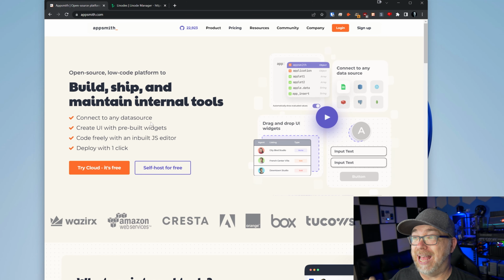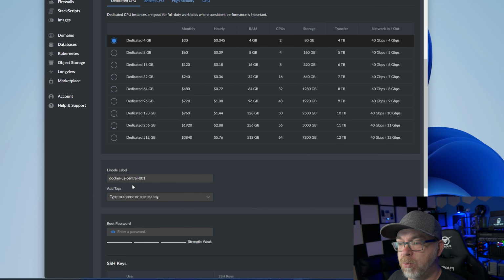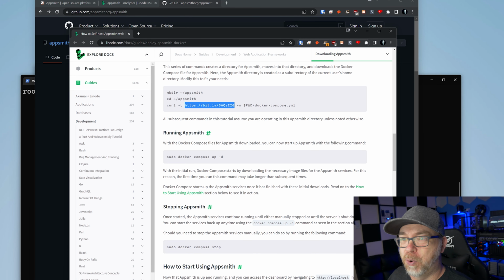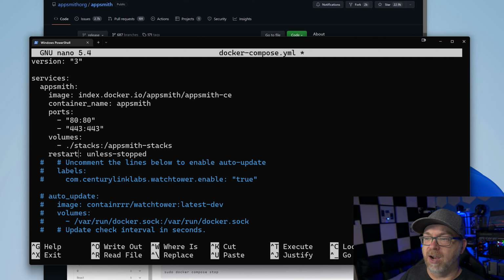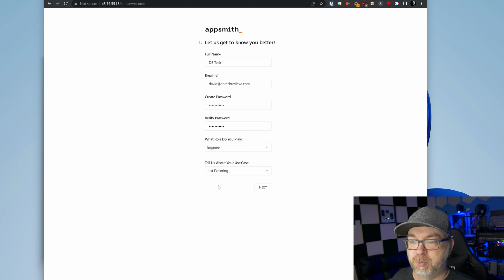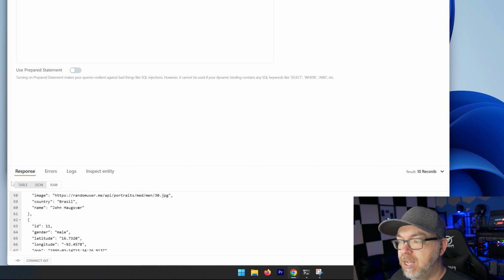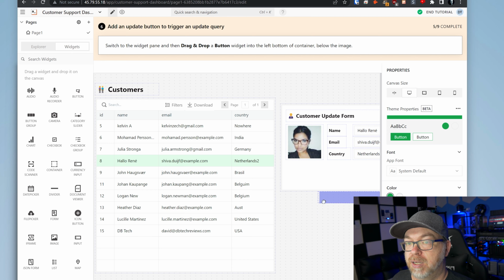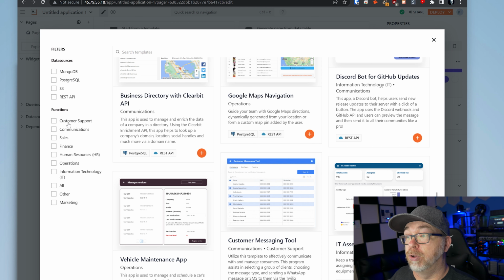Build Internal Tools in Docker with Appsmith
Fork customizable app templates built to streamline business operations, marketing, finance, human resources, and more.